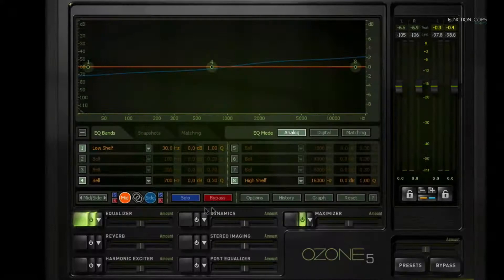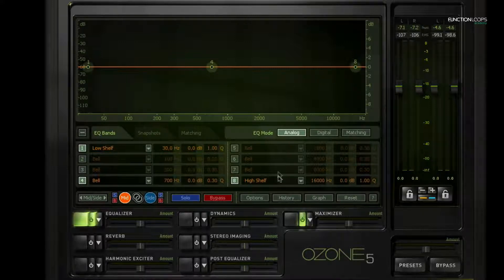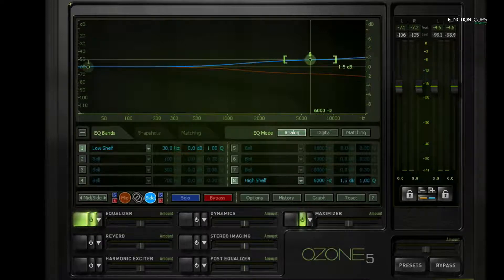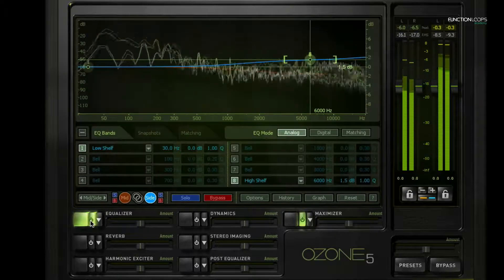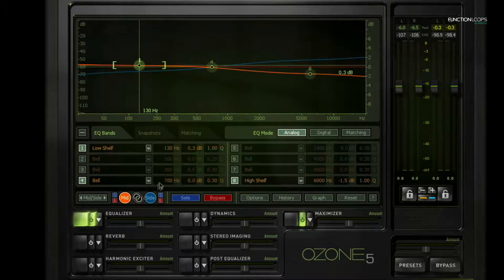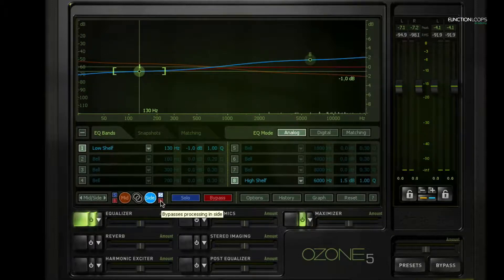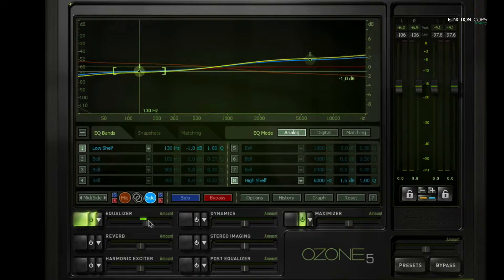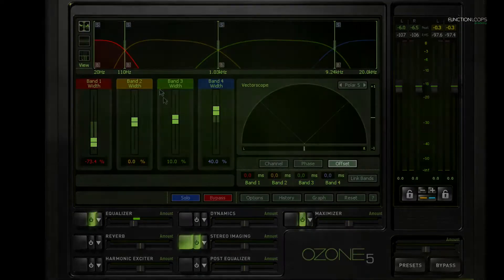Function Loops Academy - Stem Mastering with Ozone | EQ | Free Video 02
Function Loops Academy: Stem Mastering with Ozone

In this video tutorial explained:

- Ozone Equalizer
- Useful tips and tricks